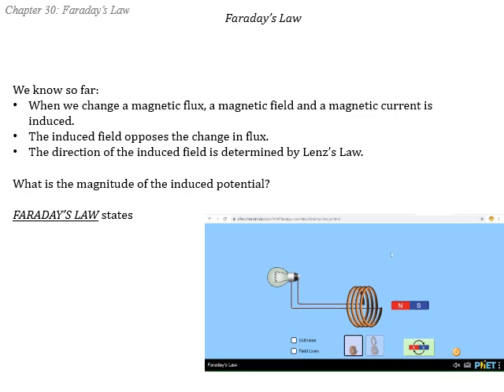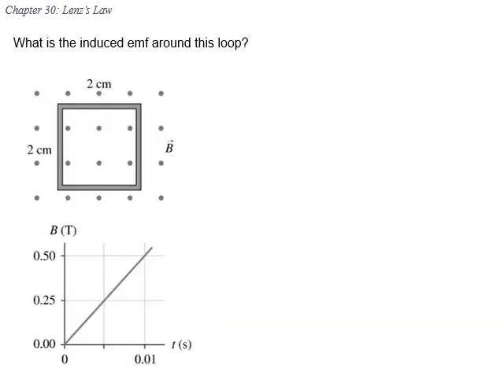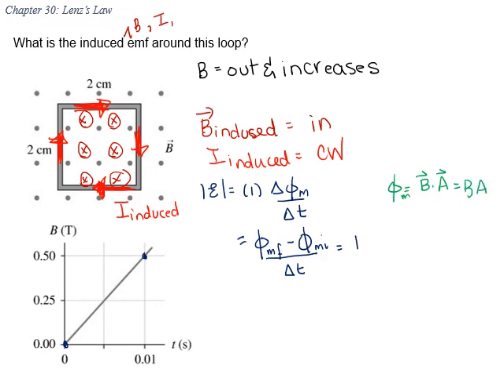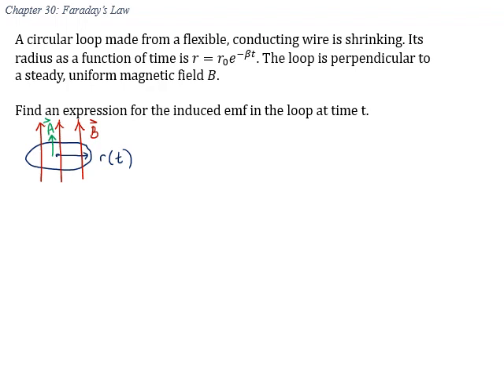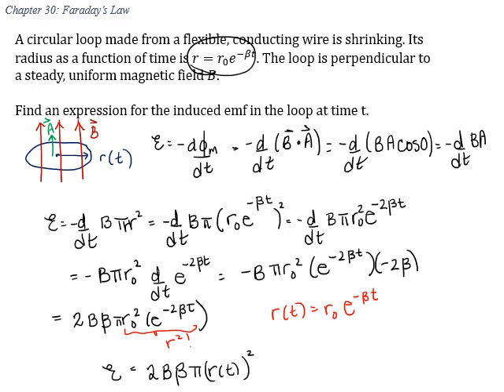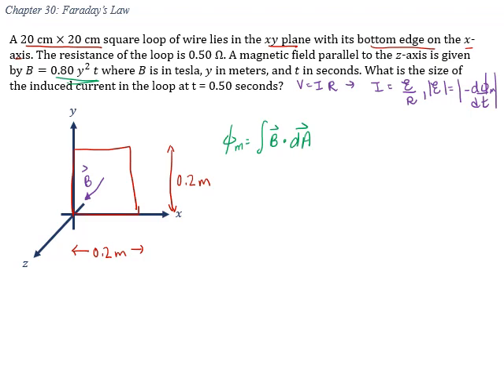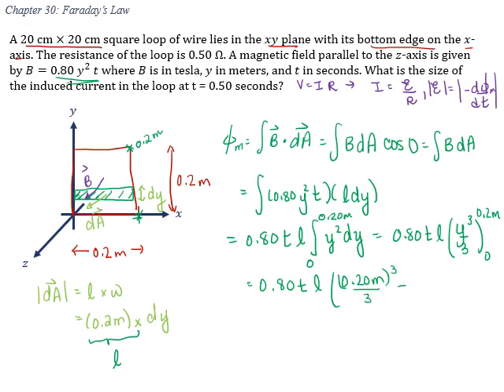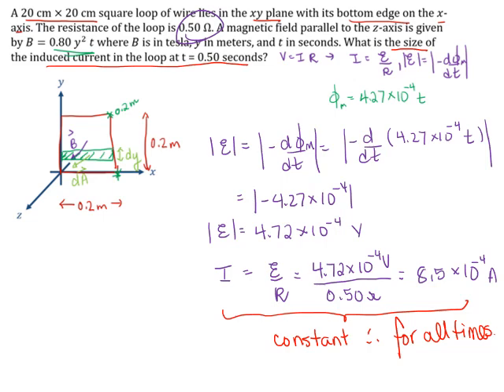P2055 lecture 25 chapter 30 part 6